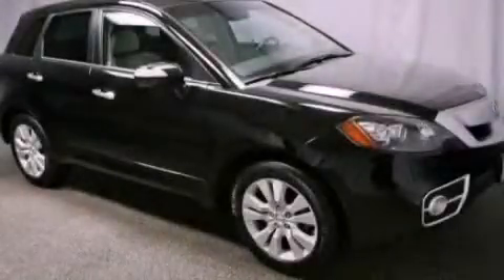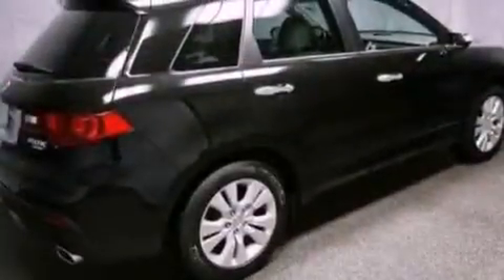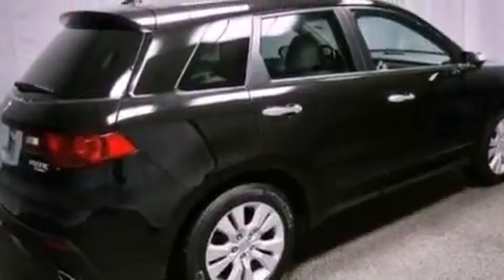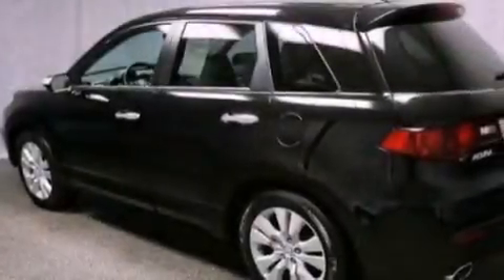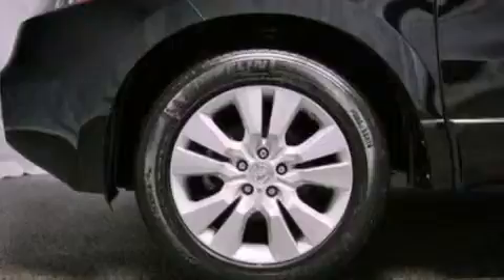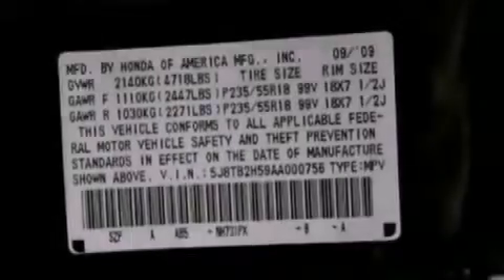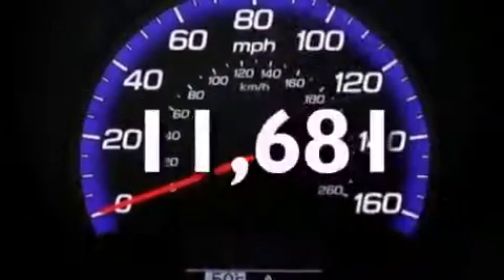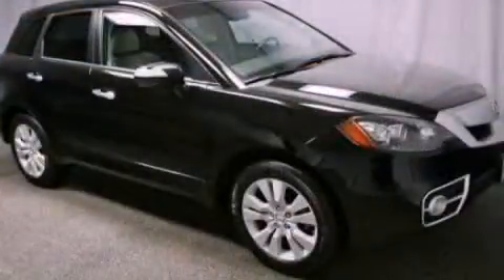2010 Acura RDX Westmont IL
Year : 2010
 Make : Acura
 Model : RDX
 Engine : 2.3L I4
 Trans . : Automatic
 Exterior : Black
 Miles : 11,681
 Interior : Black
 McGrath Acura of Westmont